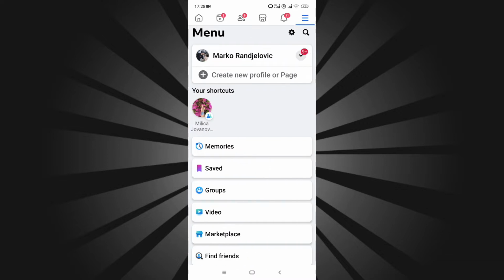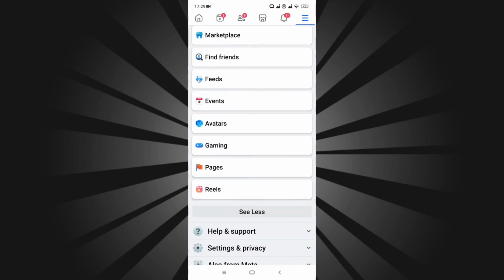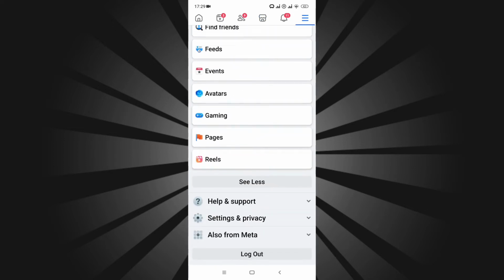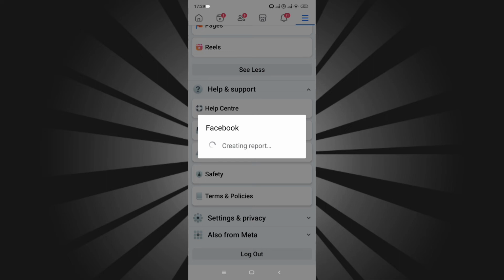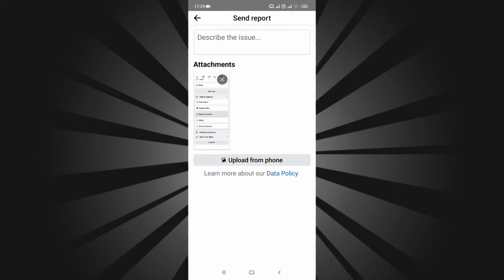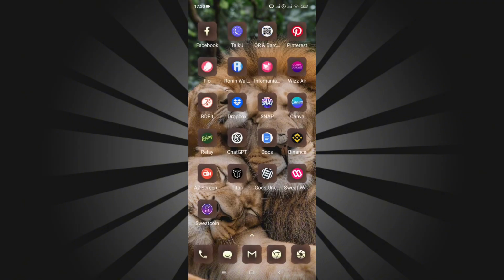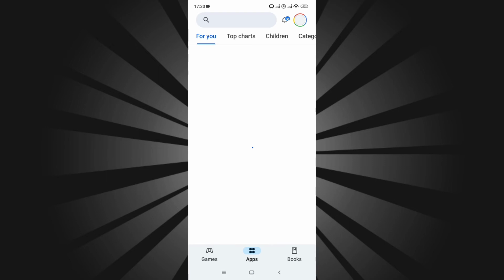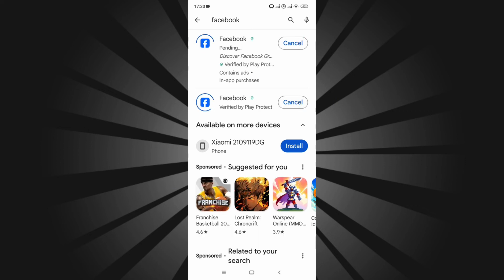How to Fix Your Facebook Marketplace isn't Available to You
In this video I will show you how to fix your facebook marketplace isn't available to you with multiple methods. (solve marketplace now showing up)